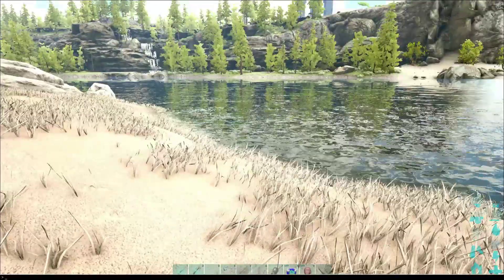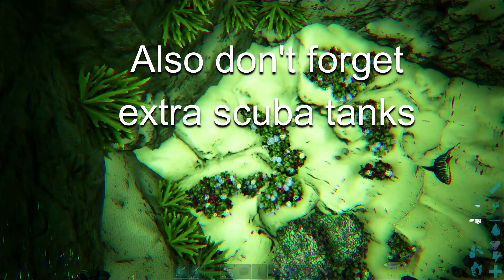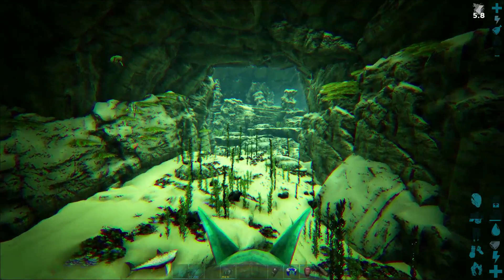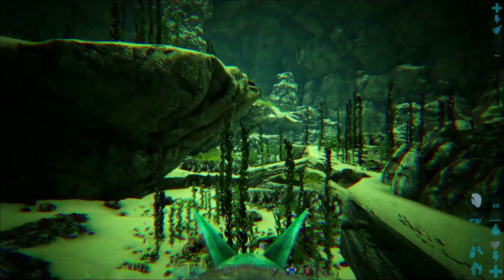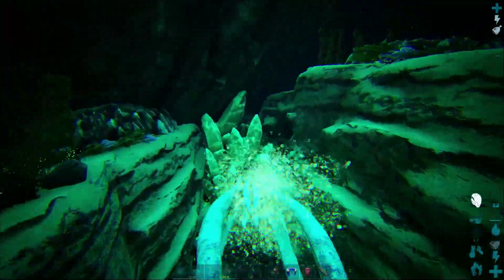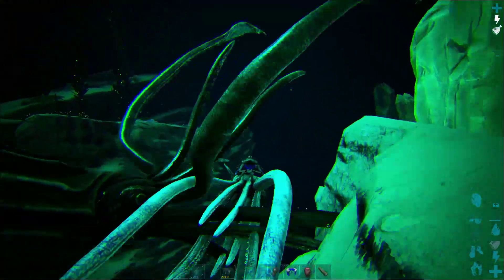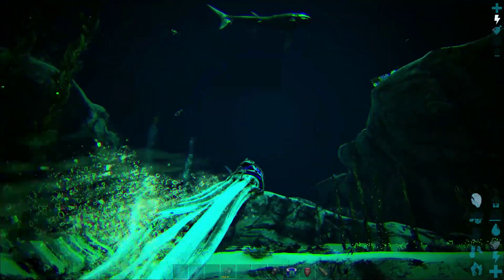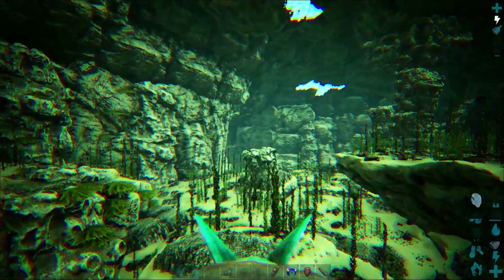How to get Black Pearls on Valguero: Ark Official Pve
This is a guide to get Black Pearls on Valguero.  This video was filmed on Ark official pve.